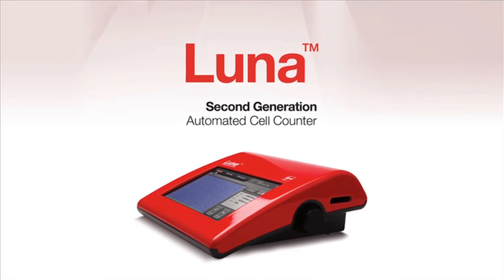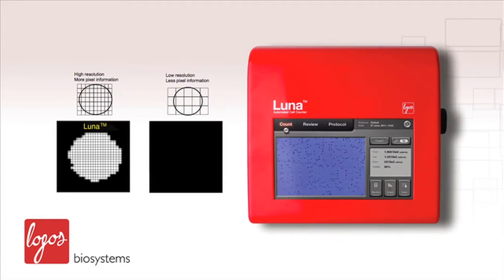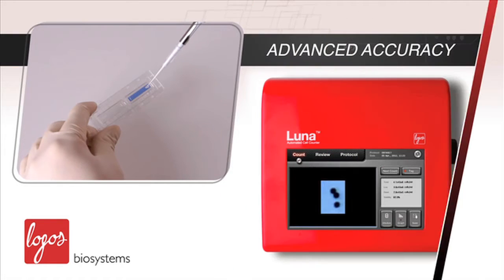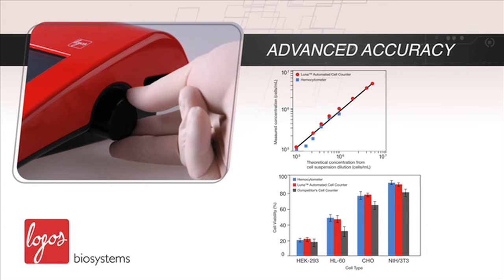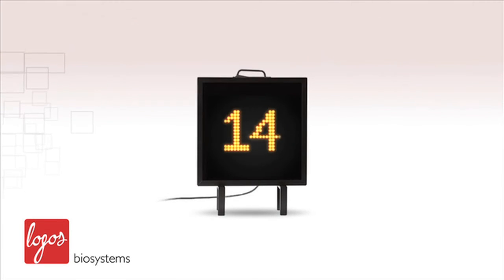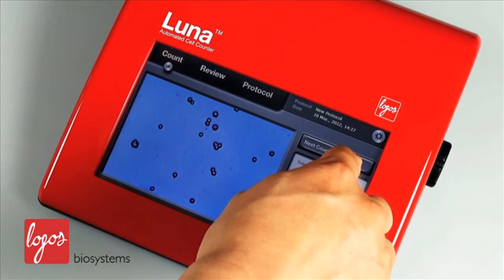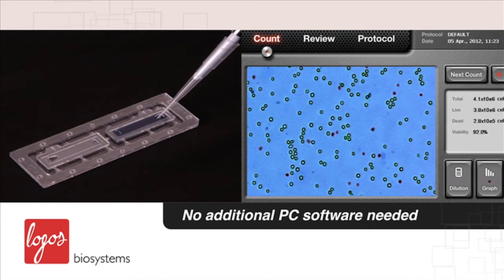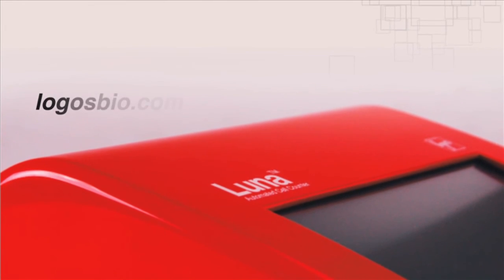Introducing the LUNA™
The LUNA™ Automated Cell Counter:
Fast, precise, and accurate cell count and viability data just in 7 seconds.